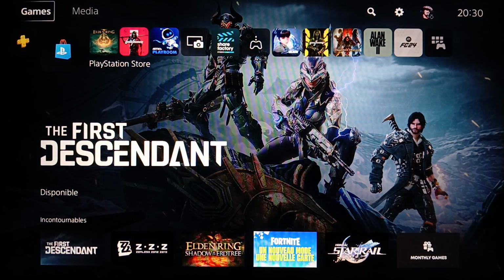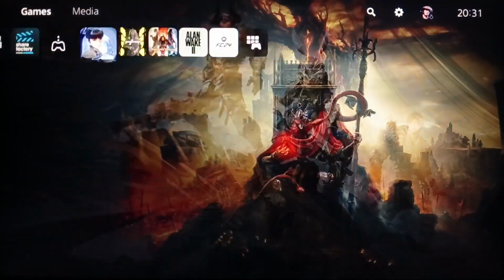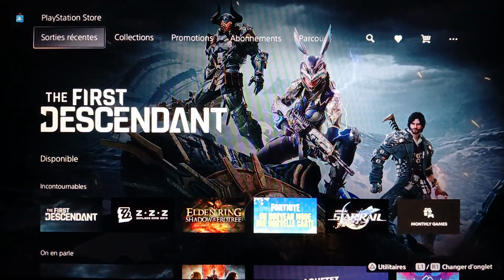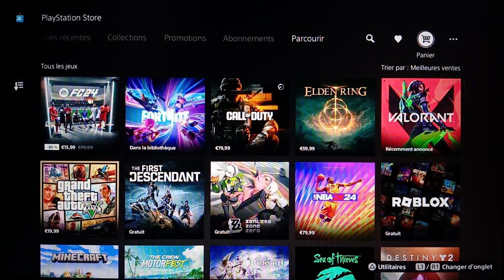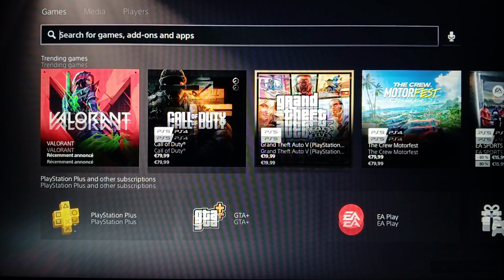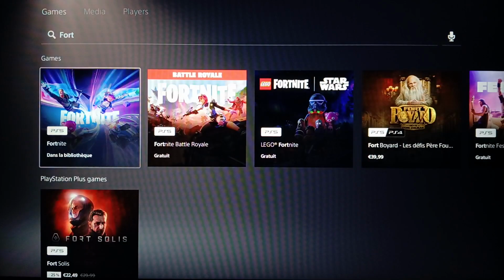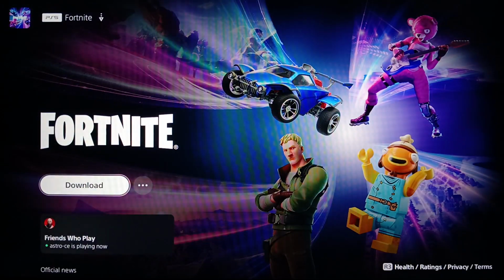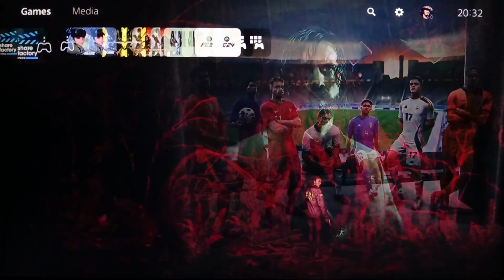How To Play Fortnite On PlayStation 5 Tutorial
Today we talk about play fortnite on playstation 5,how to play fortnite on playstation 5,fortnite ps5